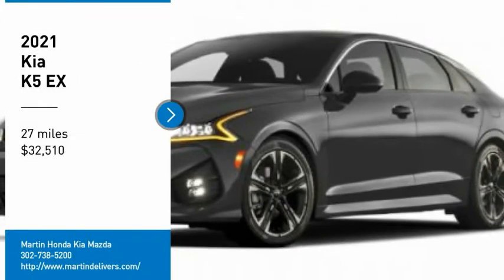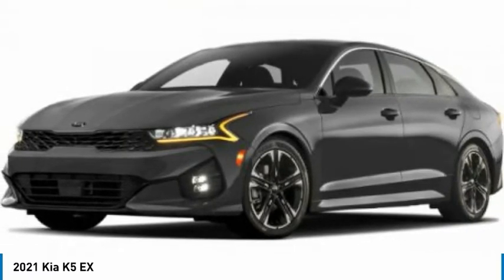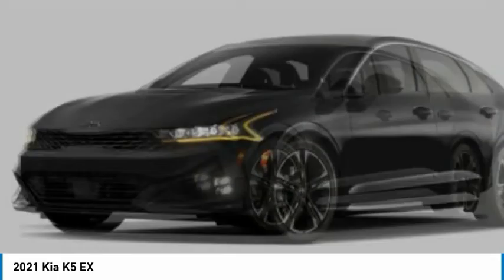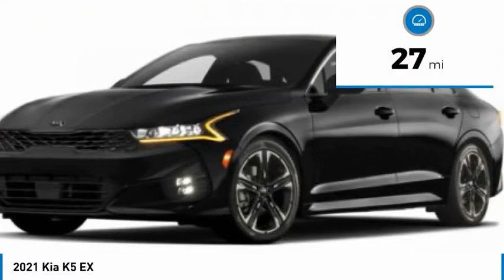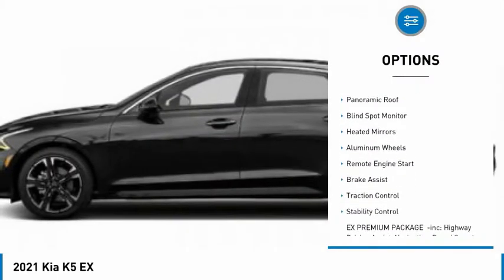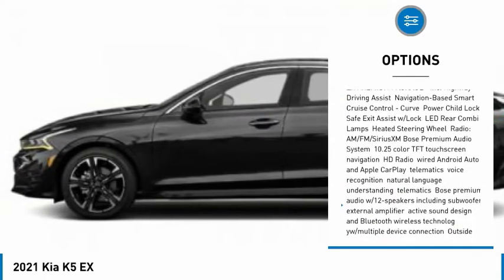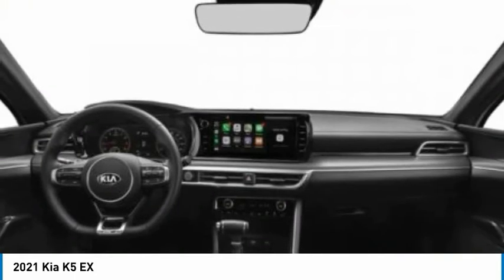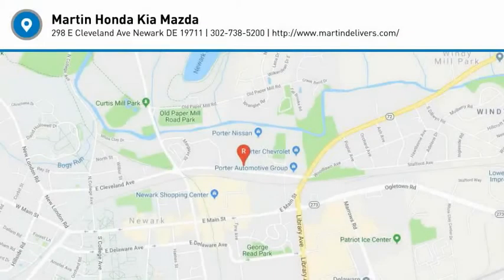2021 Kia K5 Martin Honda Kia Mazda K211057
2021 Kia K5 EX

Looking for the right 4dr car? Today could be your lucky day. this 2021 Kia K5 could be yours.